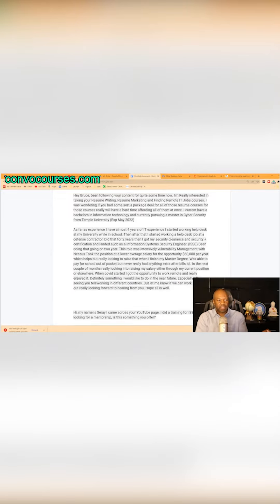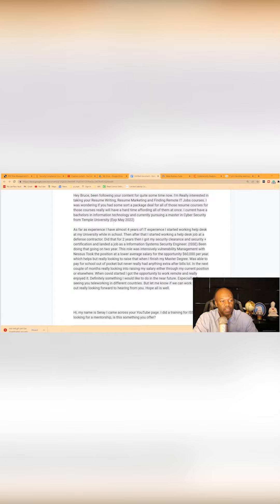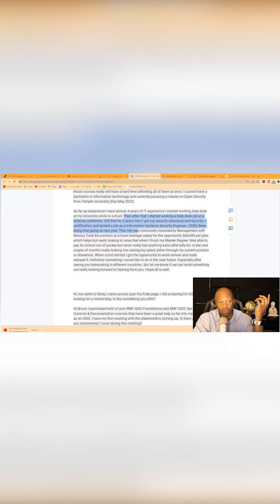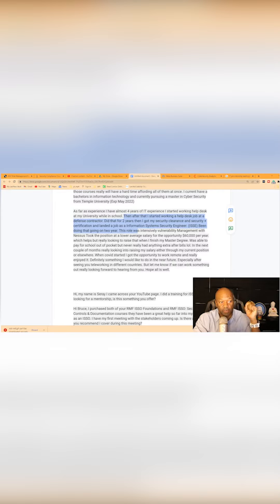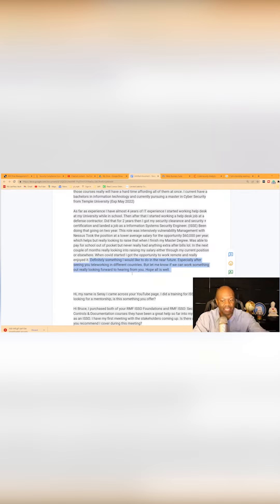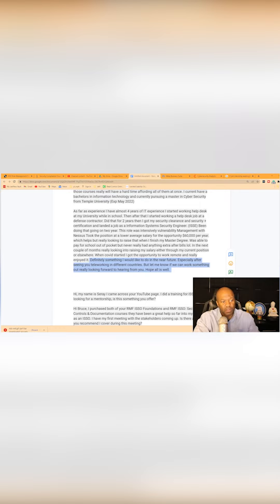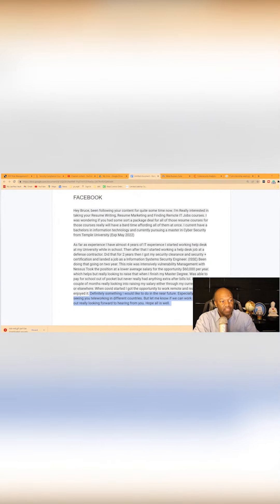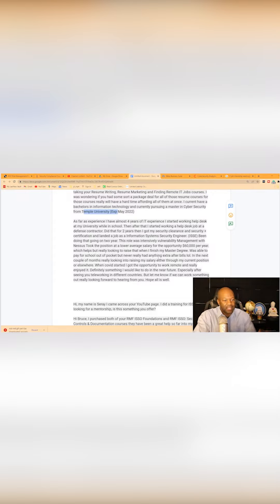Cybersecurity and marketing yourself series 2